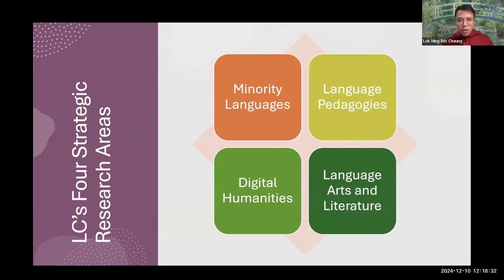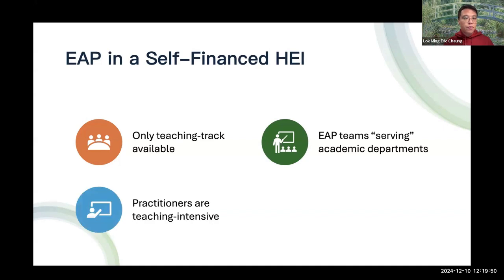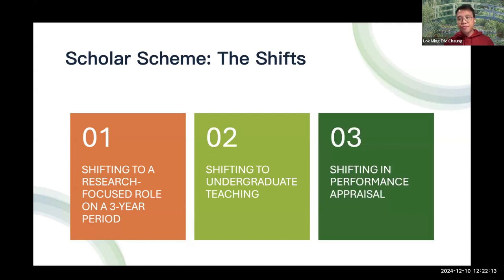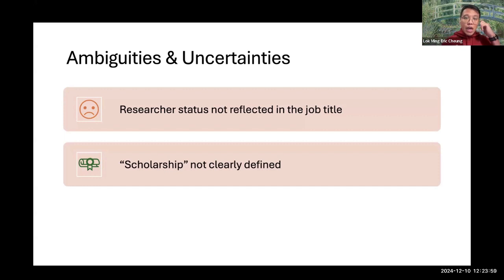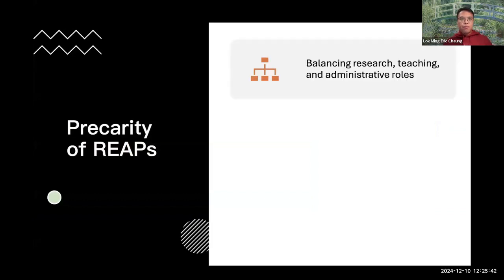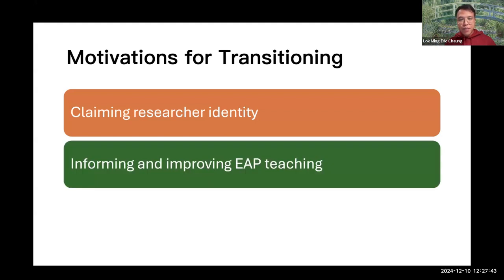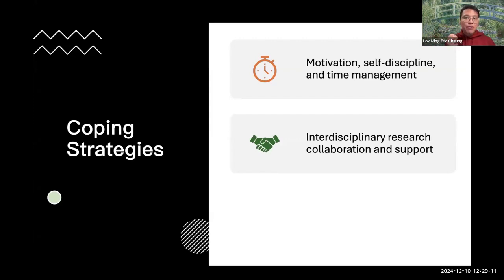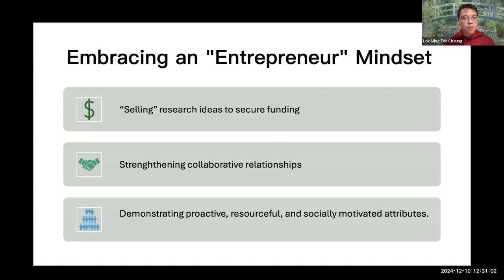Part 2 TEd in EAP Practitioner Practice and Agency in EAP 10Dec24